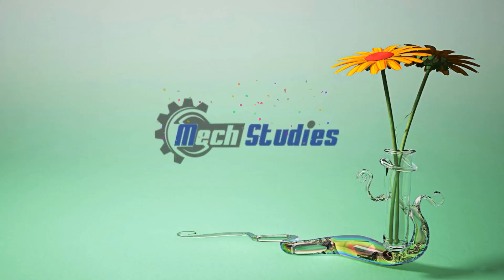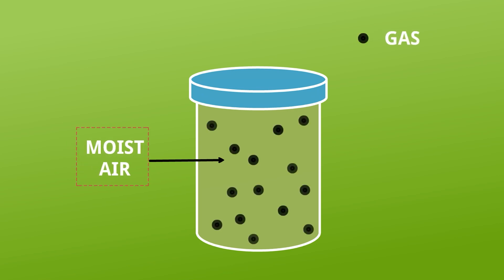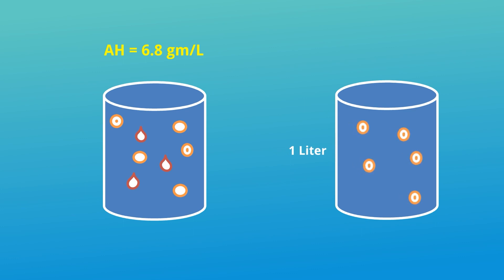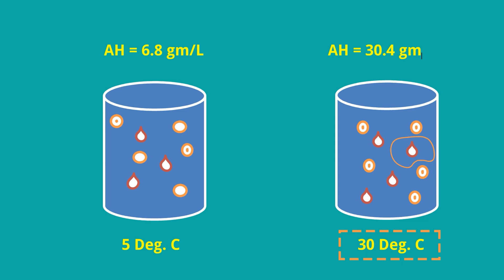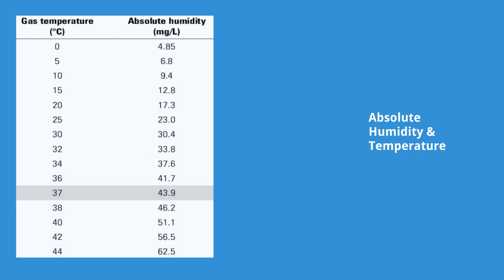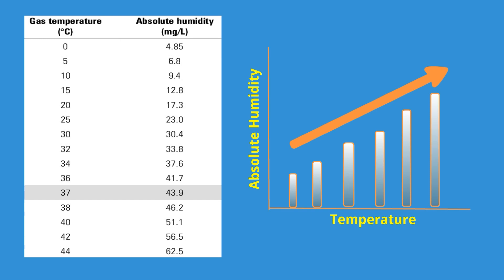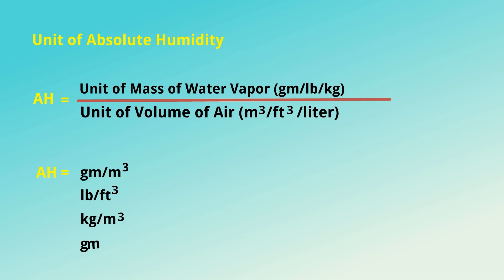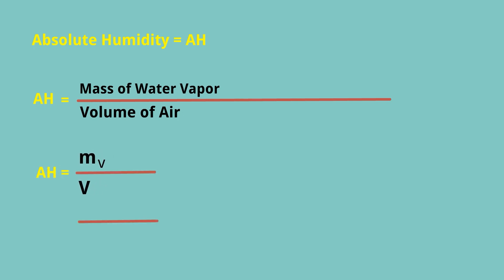What is Absolute Humidity? How to Measure it? Definition, Example & Explanation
What is Absolute Humidity? Very basic is captured along with basic details of absolute humidity definition, meaning, examples, and explanation. Check our websites for details

Introduction: (0:00)
Basic Concept: (0:44)
Example & Understanding: (1:19)
Explanation: (2:15)
Definition: (2:59)
Absolute Humidity & Temperature: (3:33)
Mathematical Expression: (4:36)
Absolute Humidity Units: (5:04)
How to Measure: (5:34)
Conclusion: (6:38)